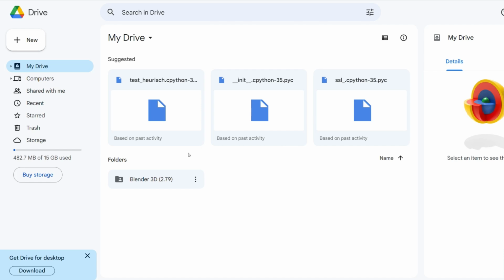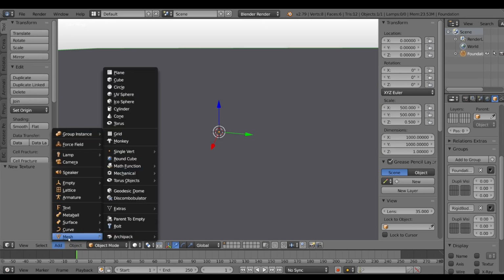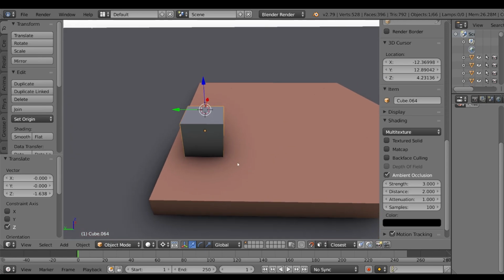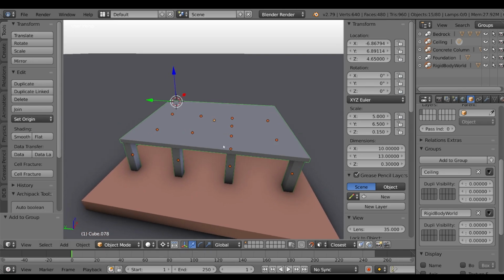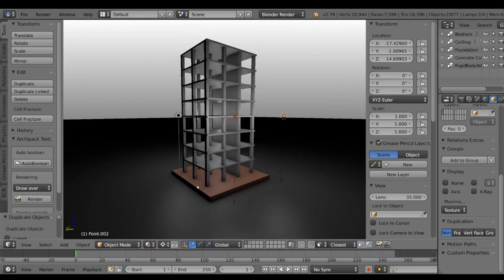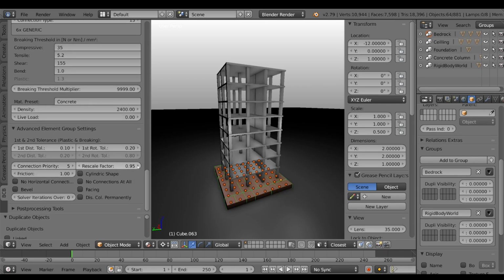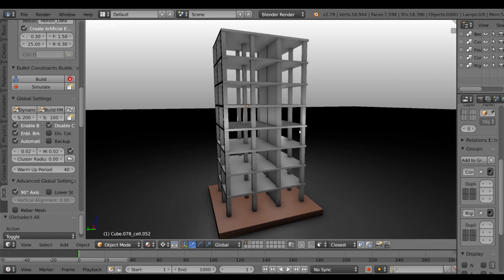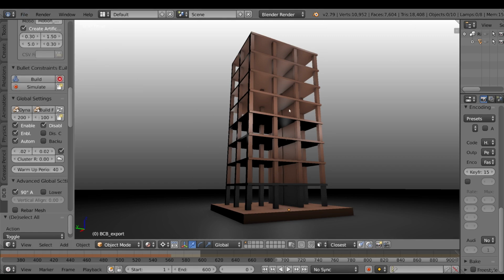How to Create Earthquake Simulations in Blender 3D (with realistic physics)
This tutorial explains how to create a realistic earthquake simulation in Blender 3D in just one hour. The beauty is that you can literally create any type of a structure that you want. Here's all the links that you'll need:

Kai Kostack's YouTube: @KaiKostack

BCB is a structural simulation code made by Kai Kostack (3D animation specialist) and Oliver Walter (architect) in collaboration with Laurea University of Applied Sciences from Finland - that simulates physical reality to a high degree. BCB extends Blender´s basic physics functionality with a sophisticated toolset to simulate load dynamics in building structures. It involves concepts such as density, friction, plastic deformation, shear forces, bending forces, compression and tensile forces.
Simulación de terremoto | simulazione di terremoti | भूकम्प सिमुलेशन | 地震シミュレーション | jarðskjálftauppgerð | Erdbebensimulation | 地震模拟 | भूकंप सिमुलेशन | deprem simülasyonu | simulare de cutremur